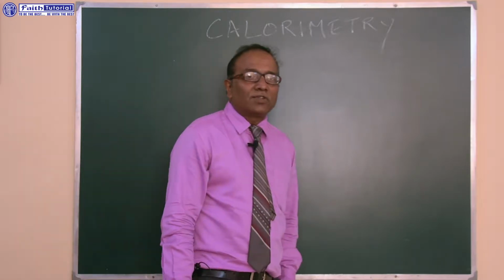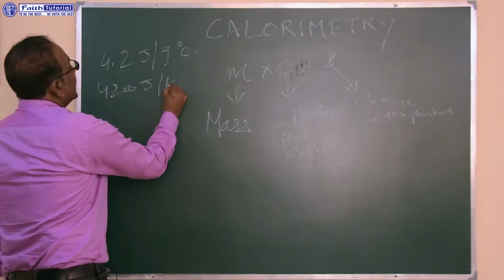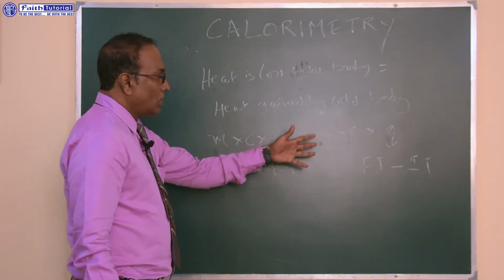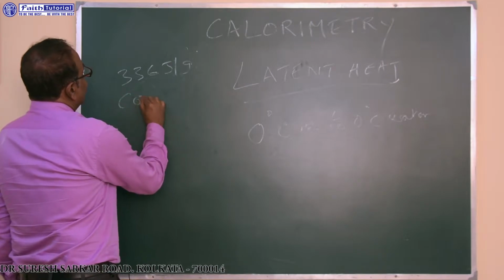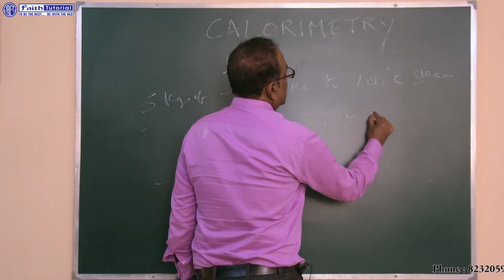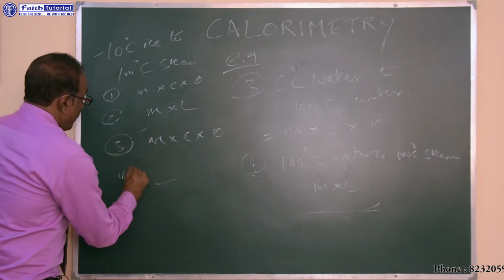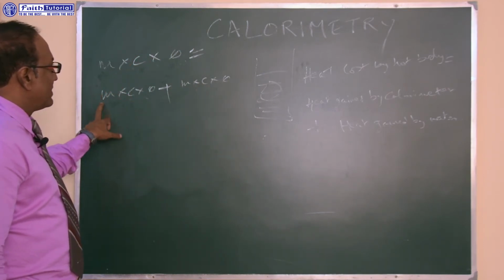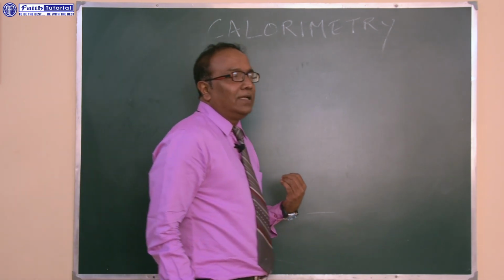Calorimetry (Physics) by Faith Tutorial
Calorimetry for Class 10 Physics explained by Mr Joy Nair

We at Faith tutorial strongly believe that a spirit of learning and understanding can only be inculcated when the student is curious, and that curiosity can be brought about by creative and effective teaching.